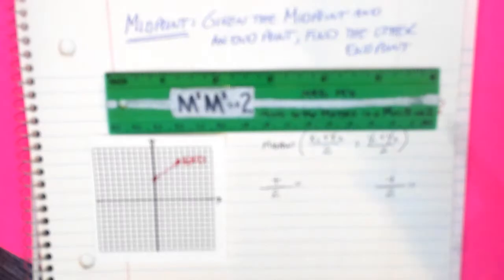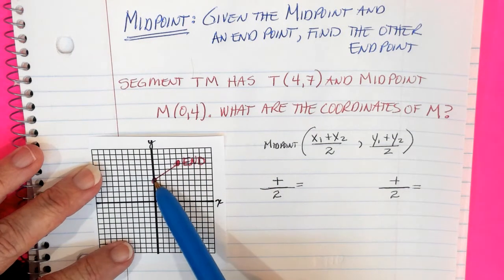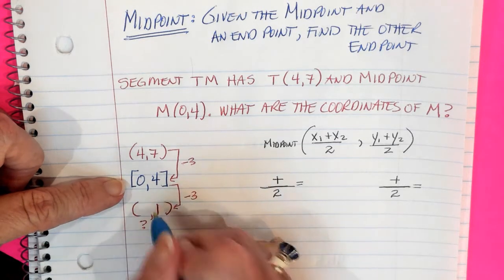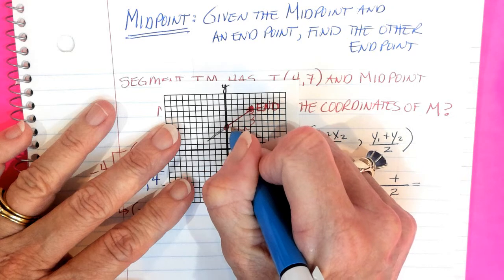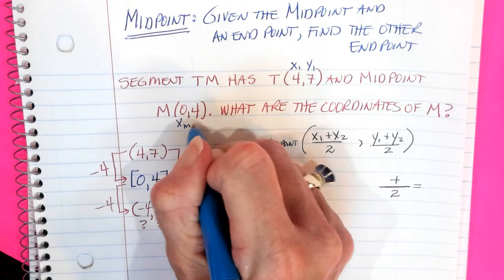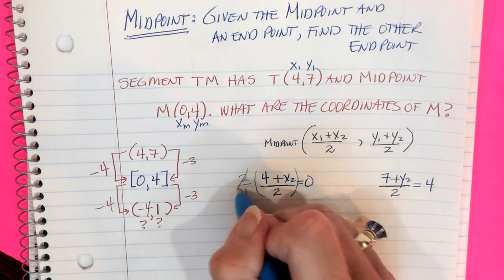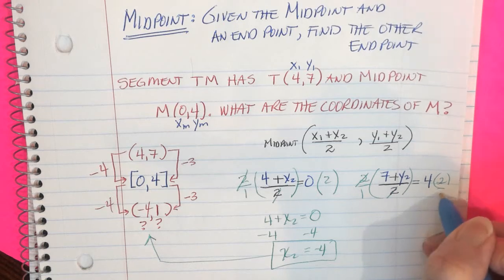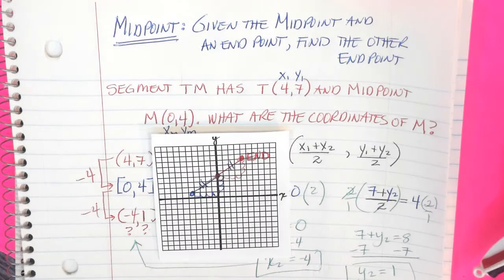Find Endpoint given Mid